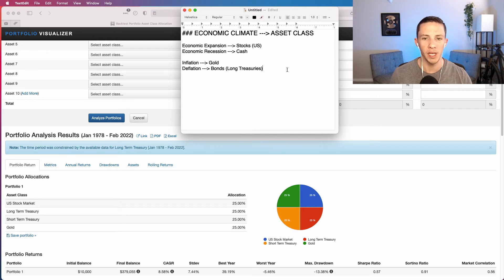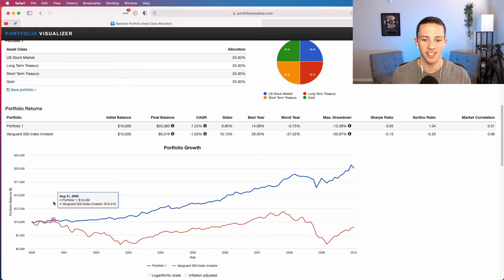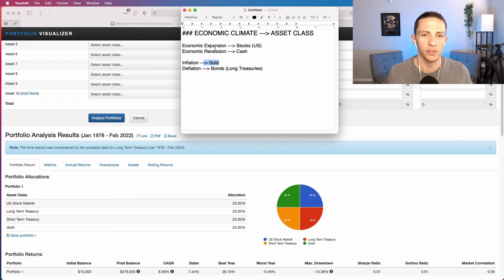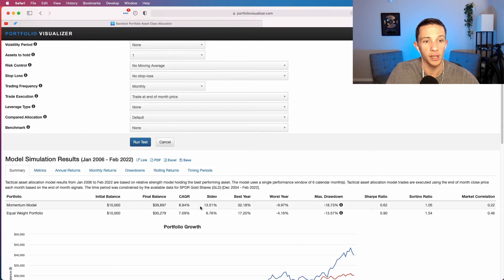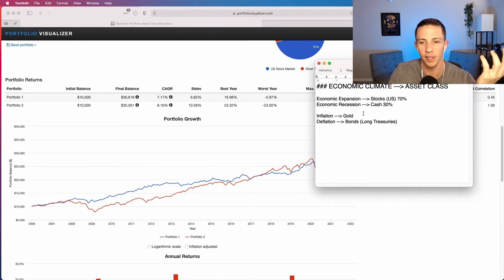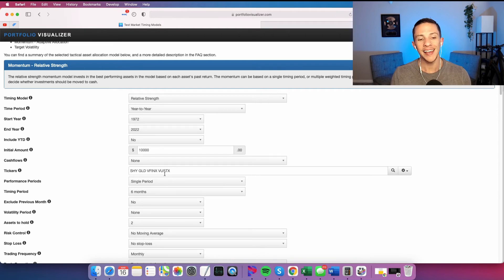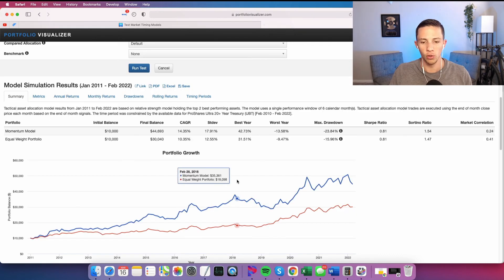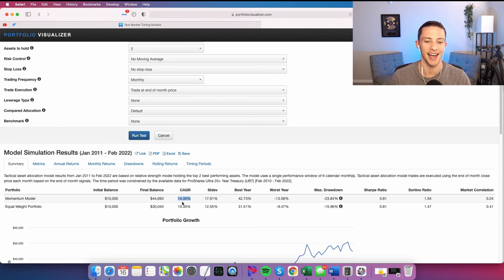Quantitative Tactical Strategy To The Permanent Portfolio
I like the Permanent Portfolio, but the concept behind of it of 'economic climates' would be much better applied if we could be in the right asset class for the current economic climate.  Here is once simple quant method for doing it.  Enjoi!

### Time Stamps
0:00 Start
0:19 Refresher on Permanent Portfolio
3:30 Quantitative Strategy
6:50 Performance of Strategy Part A
7:59 Performance of Strategy Part B 🔥
9:45 Flaws Of The Static Allocation
11:50 Broad Parameter of Stability
12:50 Using Leveraged ETFs
16:59 Tax Consequences